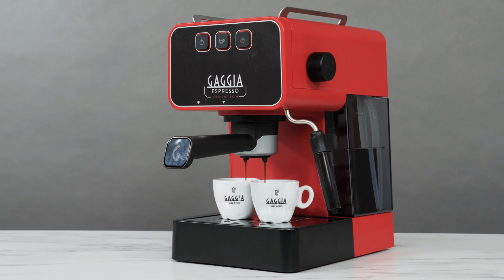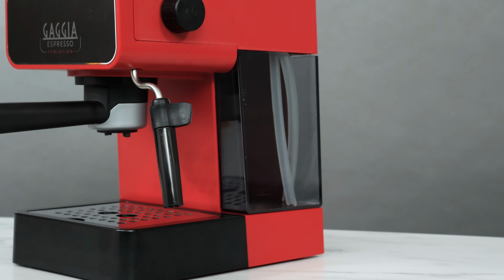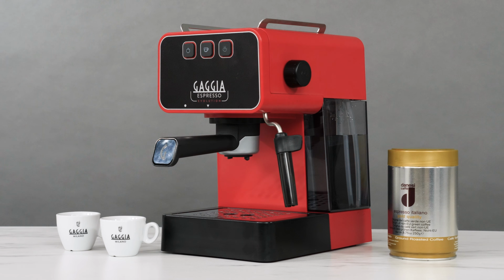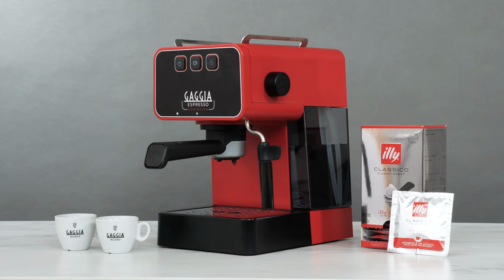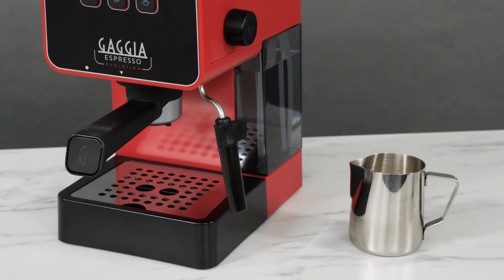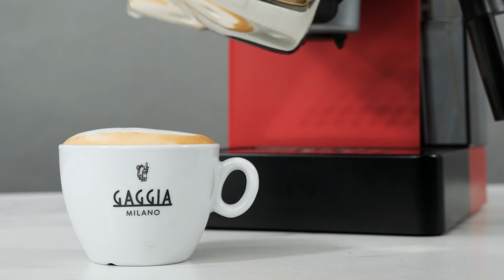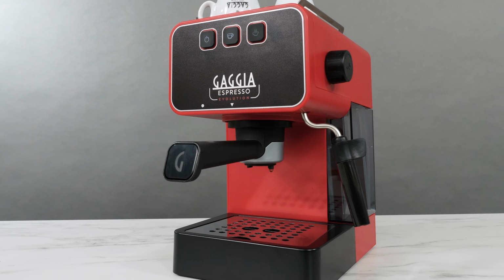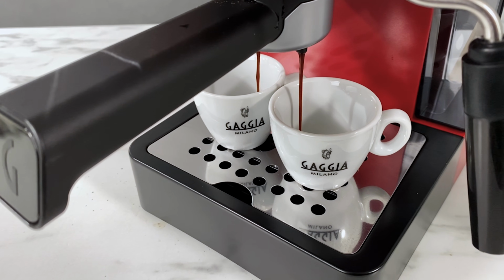Gaggia Espresso Evolution Quick Start Guide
Learn how to quickly setup and use the Gaggia Espresso Evolution espresso machine in this Quick Start Guide. Covers: parts & controls, startup, making espresso using pre-ground espresso & ESE pods, how to froth milk, make a cappuccino and make an Americano.

Chapters:
00:00 Easy Start Guide
00:18 Parts & Controls
00:58 Initial Start Up
01:47 Brewing Espresso with Pre-Ground
02:57 Brewing Espresso with ESE Pods
03:31 Frothing Milk - Caapuccino
05:21 Dispensing Hot Water - Americano
05:43 Memo Function
06:37 More Information & Assistance